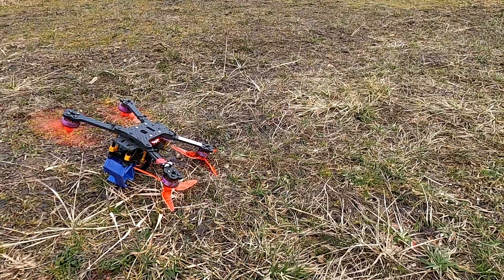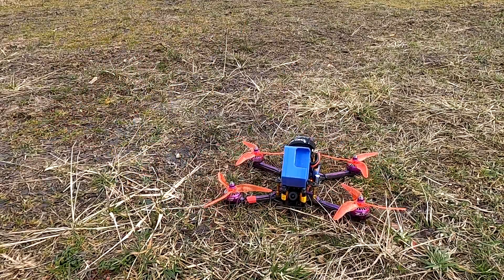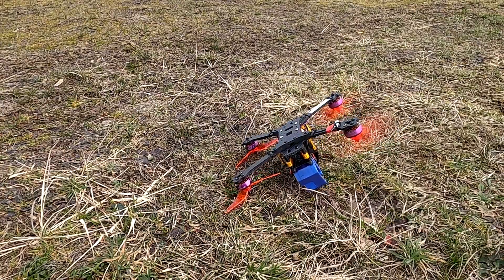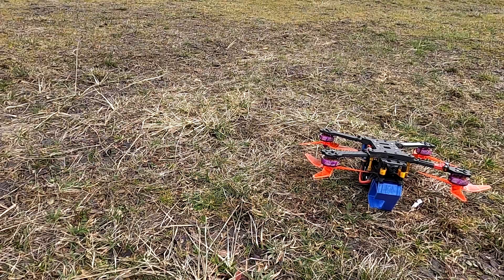INAV Turtle Mode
INAV 3.0 (previously known as INAV 2.7) will have something that many people have wanted for years: the INAV turtle mode! Huray!